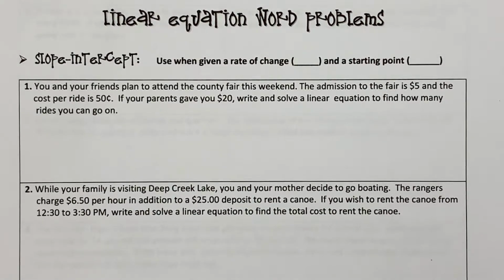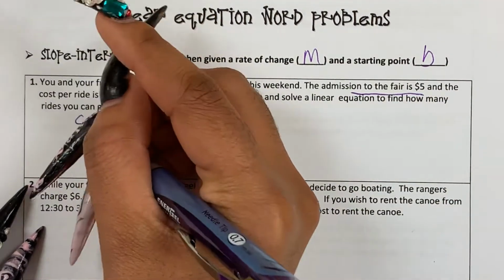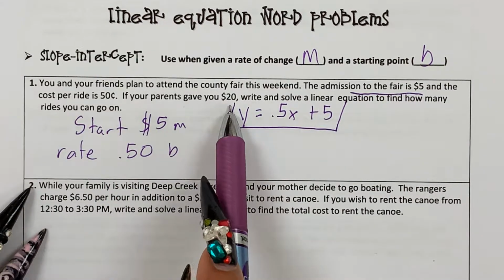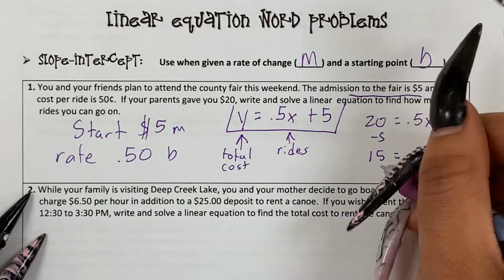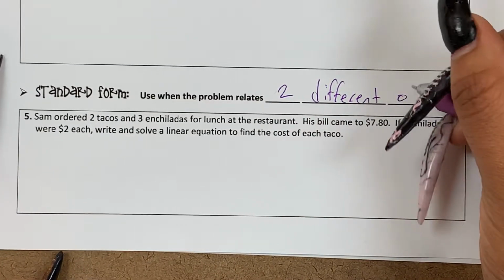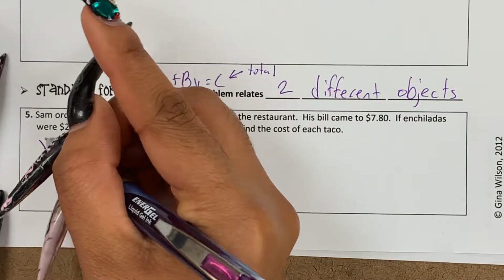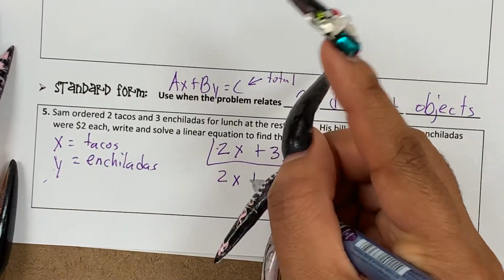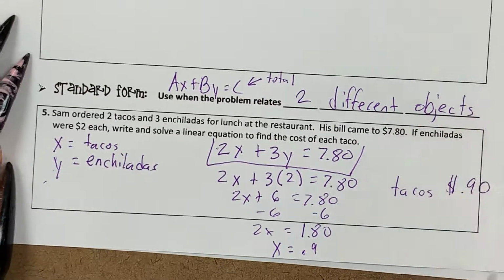Linear equation word problems